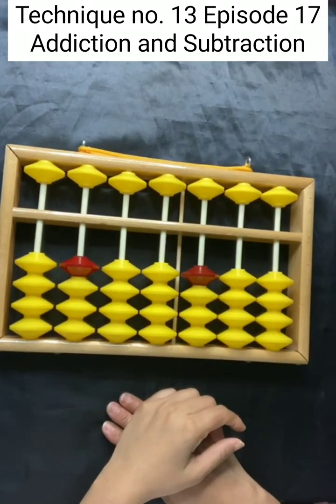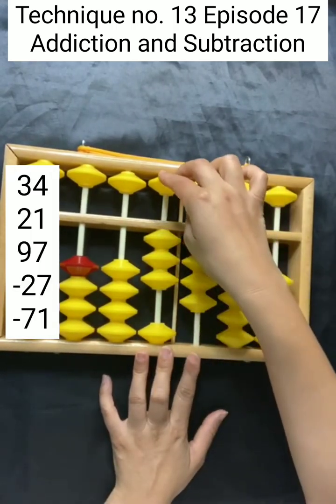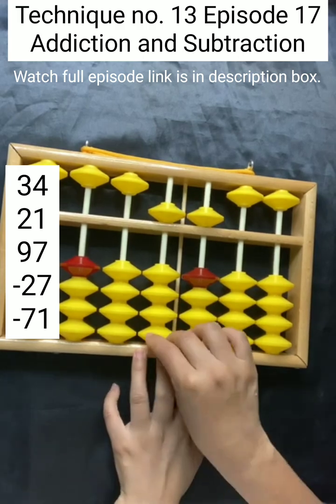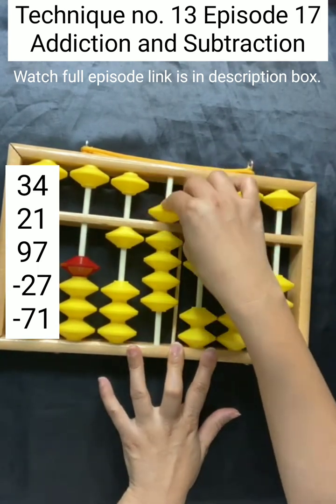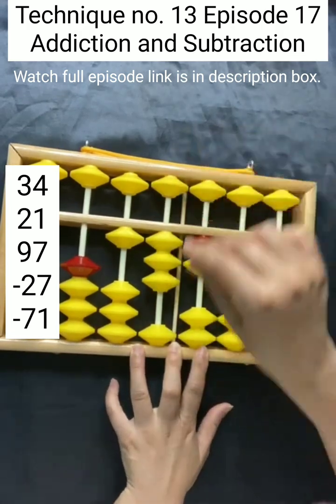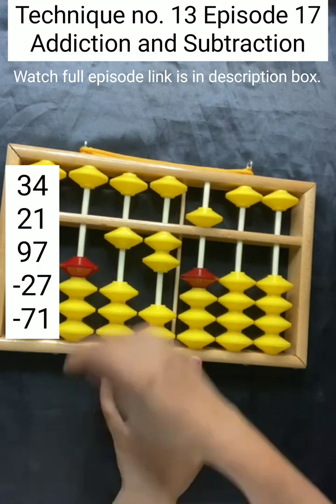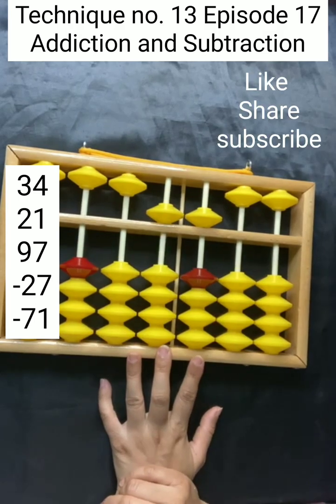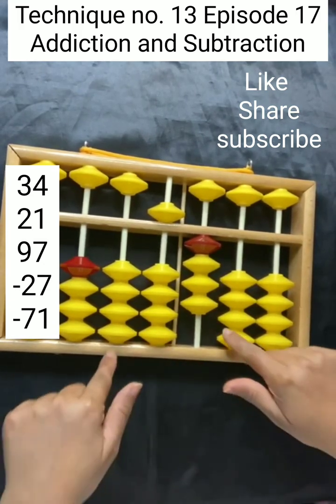Abacus English technique no. 13 shorts 36 add and subtract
Do not comment on my English, Hindi, or Japanese languages. I am not perfect. But, Ｉ can teach you Abacus.
Check my playlist that will be easy to find the video.

Add and Subtract In English New Epi

Add and Subtract  English OLD Epi